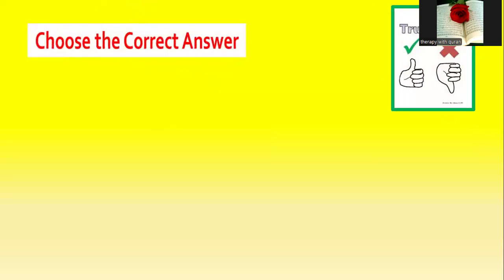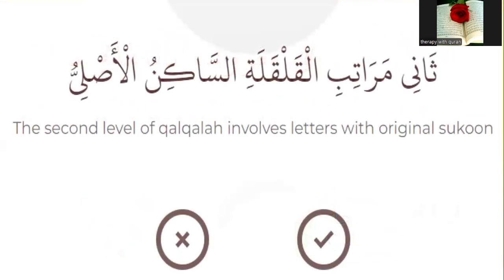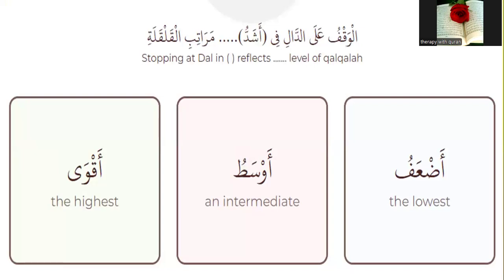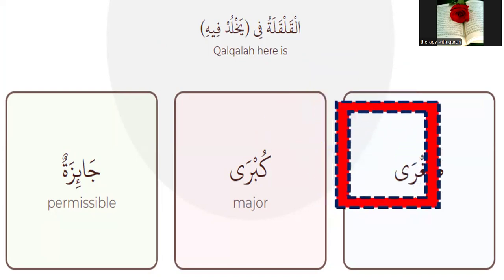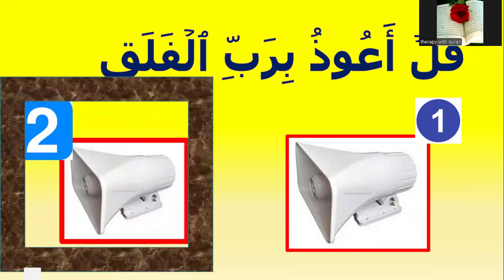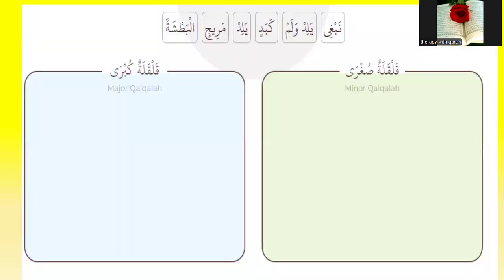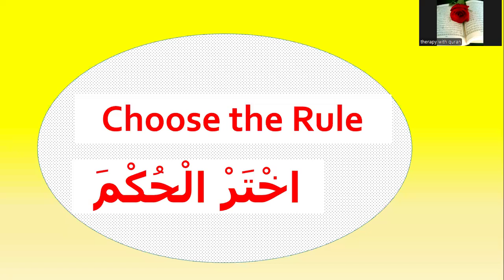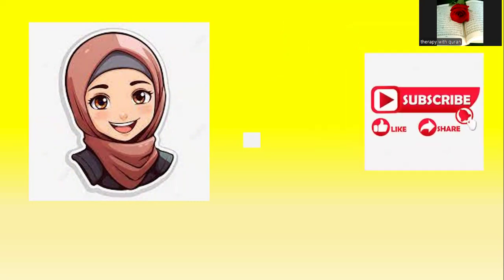Test about Vibration -اختبار عن القلقلة- - - -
In this vedio - - - i will give you6 groups   of questions  about qalqala to test your knowledge.